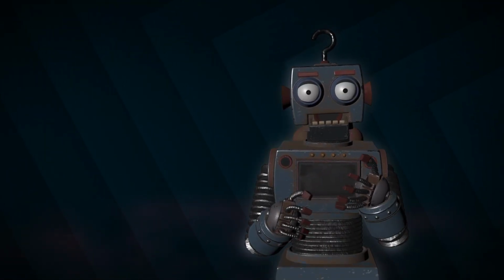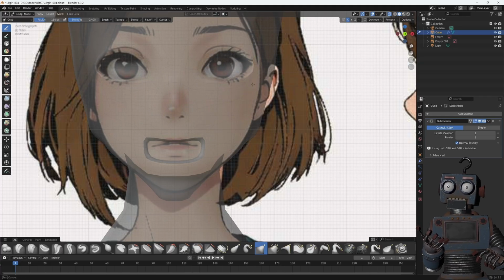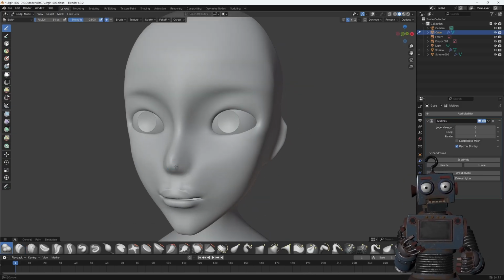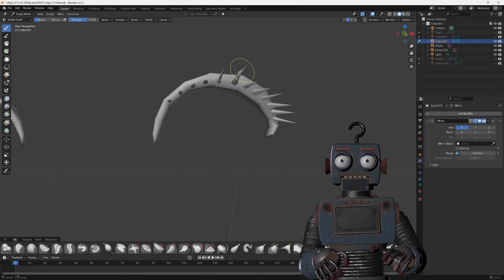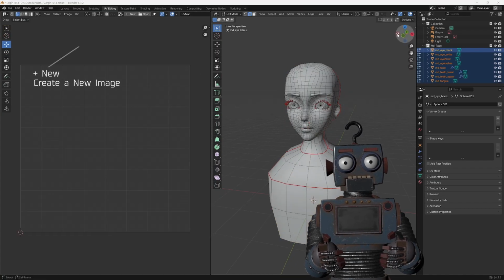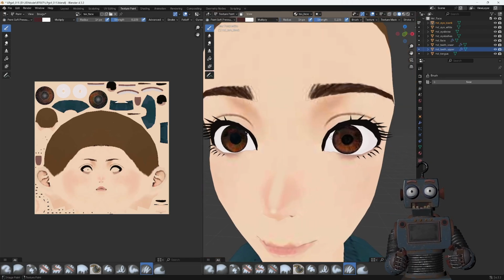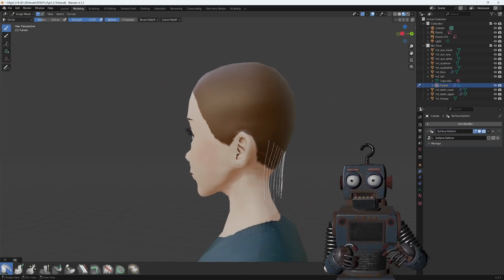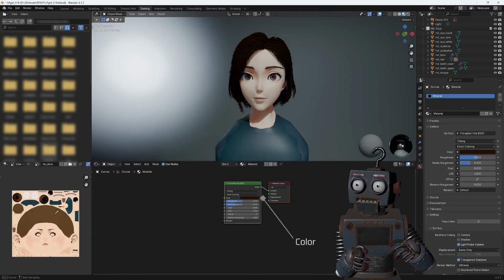ULTIMATE EASY: Blender Character Modeling (Low-Poly Sculpting + NEW Hair System)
【Chapter】
00:00 Greetings and video explanation
01:13 Preparing the design sketch with KritaAI
02:07 Creating the head with low poly
03:32 Roughly shaping the face with subdivisions and extrusions
04:55 Refining the shape with sculpting
07:19 Creating the eyes
08:58 Performing Detailed Sculpting
11:57 Applying the Shape to the Base Mesh
12:53 Creating Eyebrows and Eyelashes
15:16 Create the tongue and teeth
17:10 Convert to mesh and delete the backface
17:33 Perform UV unwrapping
19:24 Create textures and apply images
24:21 Set up the shader26:44 Create the hair
33:32 Final touches

In this video, Borotan Z introduces an innovative method for creating a cute girl's face and hair in Blender. Learn how to efficiently, quickly, easily, and enjoyably create a high-quality character by starting with low-polygon modeling and moving directly into detailed sculpting, which allows you to skip the retopology process.
Key techniques covered in this tutorial:
• Efficient Character Head Modeling: We start with low-poly base mesh modeling and intuitively shape the head using Sculpt Mode.
• Reference Integration: Use front and side reference images (created easily using generative AI based on simple sketches, potentially involving free software like Krita and Krita AI Diffusion) to guide the sculpting process.
• Detailed Sculpting & Refinement: We apply Subdivision Surface and Multiresolution modifiers for detailed sculpting, utilizing the updated features in Blender 4.3+.
• Stencil Texturing: See how to use the texture paint workspace and the stencil feature to project images onto the 3D model, making UV unwrapping and base coloring easier.
• Realistic Skin & Hair: Learn to set up shaders for a realistic skin appearance using Subsurface Scattering (Random Walk Skin).
• Mastering the NEW Hair System: We demonstrate how to use Blender's geometry node-based hair system (introduced in Blender 3.3) to easily create realistic hair, using tools like Set Hair Curve Profile, Duplicate Hair Curves, and Attach Hair Curves to Surface.
This technique is applicable to any character you want to create. By maximizing efficiency, you can create a high-quality character with relative ease.
Watch the video to the end to see how to create the head, teeth, eyes, and beautiful hair!
Note: The next video will cover preparing this character to be a real-time VTuber!

Links to services featured in the video
・Krita -- A free, open-source painting software with professional features
・Krita AI Diffusion -- A free AI image generator powered by Flux AI/Stable Diffusion/Dall-E3